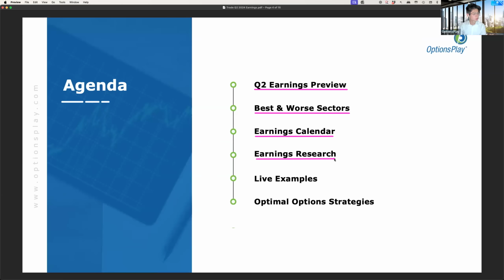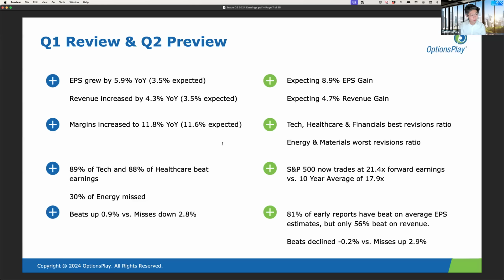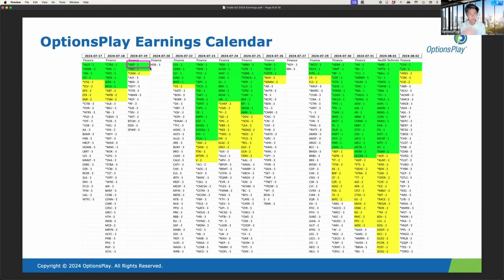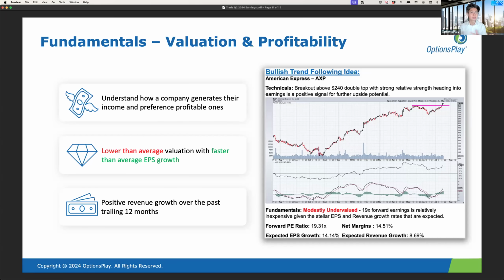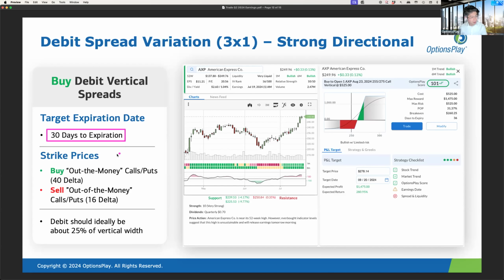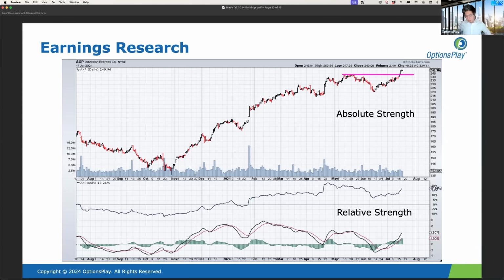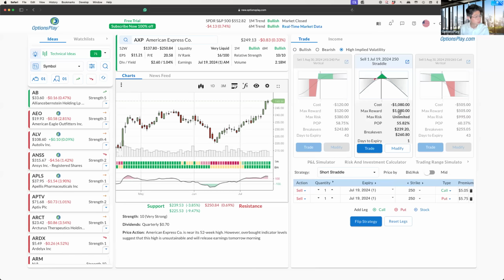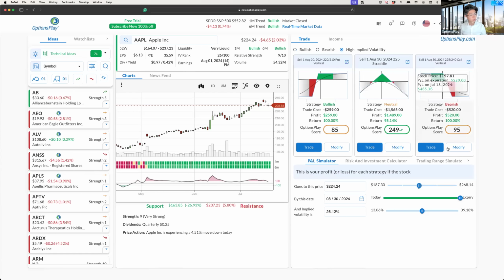Unlock Huge Profits This Earnings Season l MUST-Know Options Strategies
Want to harness the volatility during Earnings season? Learn to navigate the volatility during earnings season.

Join me, Tony Zhang, this Thursday, learn the basics, and use earnings moves to your advantage!

What's on the Agenda:
✅ Optimal Options Strategies for Earnings Season: Learn the best strategies to navigate the earnings rollercoaster and maximize your gains with options.
✅ Mastering Bullish and Bearish Stock Screening: Ever wondered how the pros spot potential winners and losers? We'll show you simple ways to screen for bullish and bearish stocks.
✅ Key Risks Unveiled: Understand the risks of each strategy without getting lost in the details. We're breaking it down in plain language.